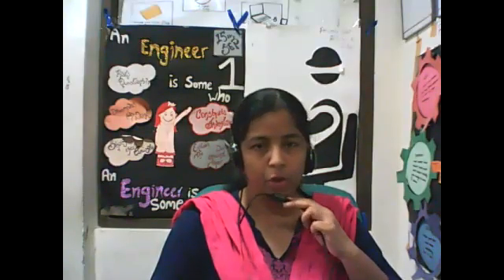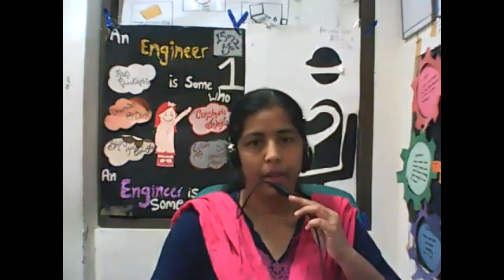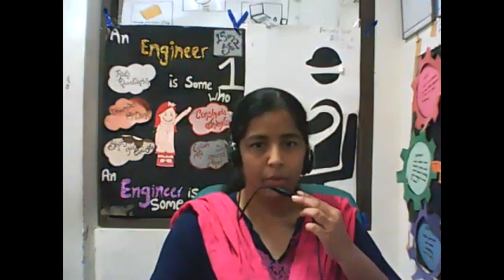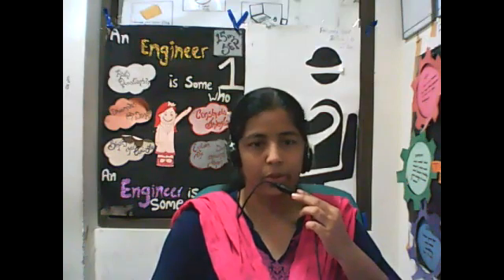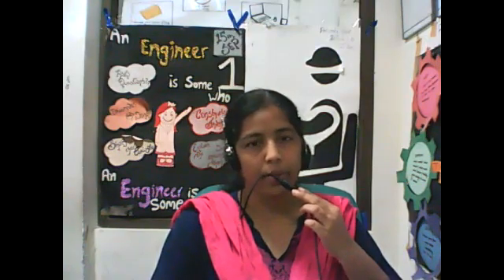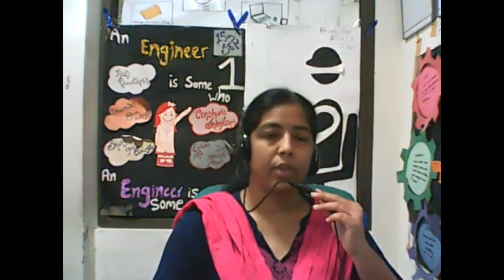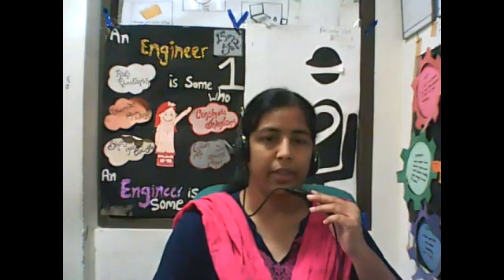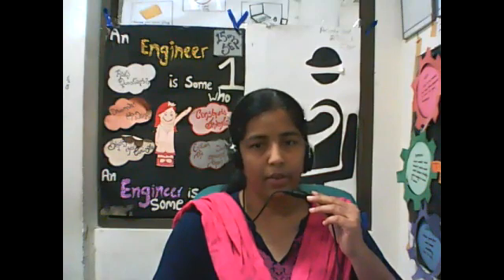Vulnerabilities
# JVWU NAMASTE Students
Name-JV’n Dr.Y.Chandrakala, Assistant Professor
Dept. of Science & Technology,  Faculty of Education & Methodology
Jayoti Vidyapeeth Women's University, Jaipur.
Subject Name – Environmental Studies and Disaster Management
Name of the Session – Vulnerabilities